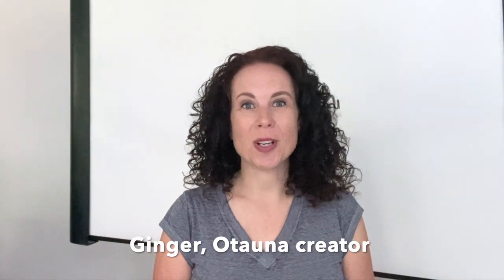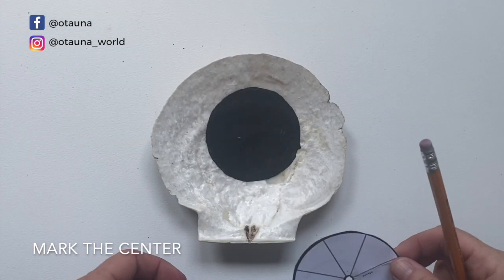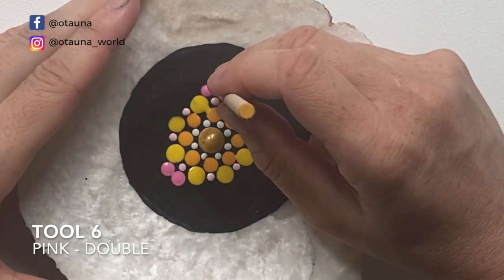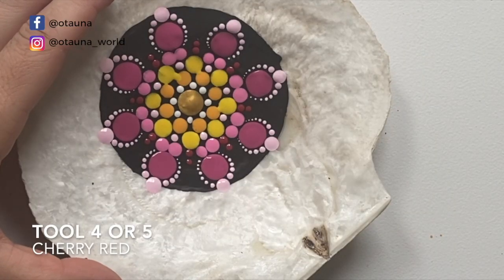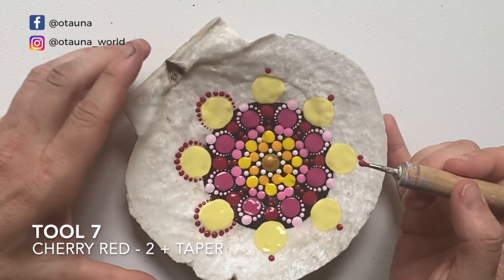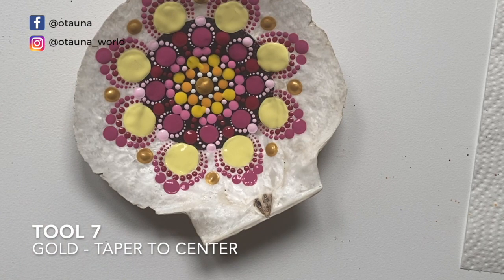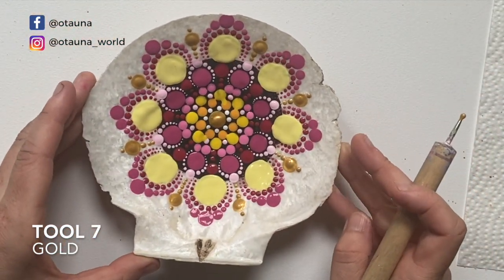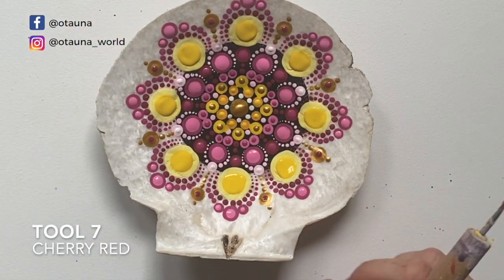Video Pattern #2: Beginner mandala on white background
Welcome to the second dot along “video pattern!” This one is perfect for dotters of all levels, including beginners.

LEVEL: Beginner

PAINT COLOURS:
white
black
light pink*
pink*
dark pink*
cherry red*
light yellow
bright yellow
light orange
gold

*TIP: Swap out the four shades of pink/red for four shades of blue, purple, or green

SURFACE: 6” x 6” white surface such as a canvas, shell, or white card stock

3” CIRCLE
You can create your own 3” circle, leave this element out completely, or use Otauna’s circle templates found at this

double
taper